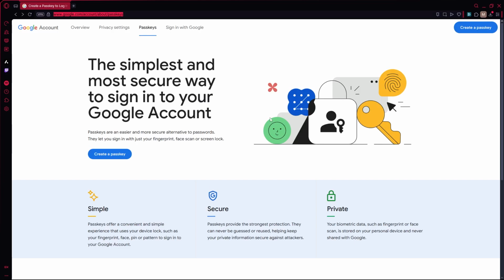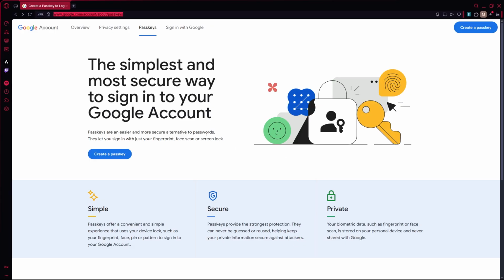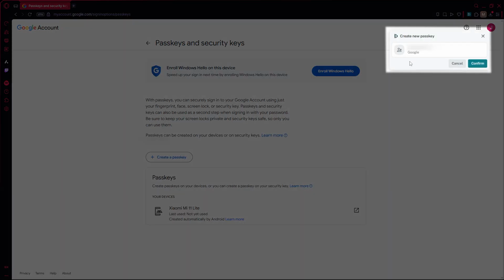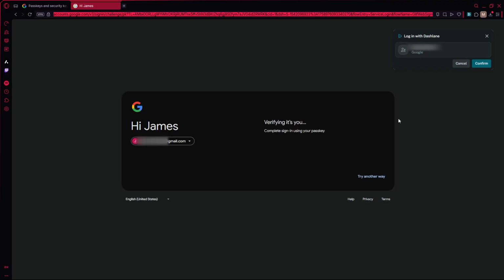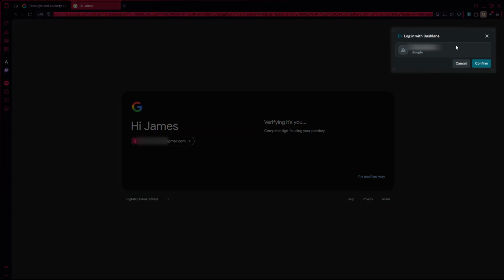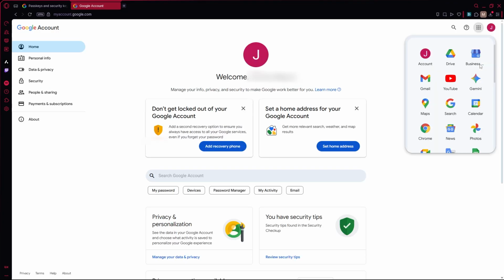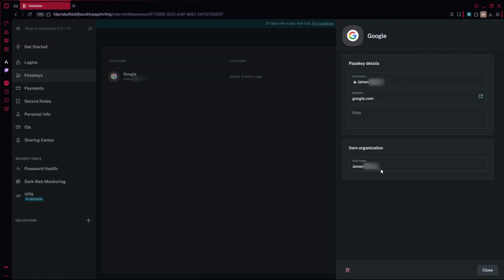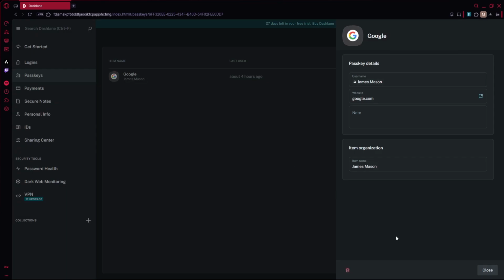How to USE PASSKEYS in Dashlane (Step by Step)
This video explains how to use passkeys in Dashlane for faster and more secure passwordless logins on supported sites. Please consider liking the video and letting us know if you have any comments, ideas or questions, we really appreciate any feedback! We have plenty of other tutorials on our channel so come and see if we can help you with anything else :)